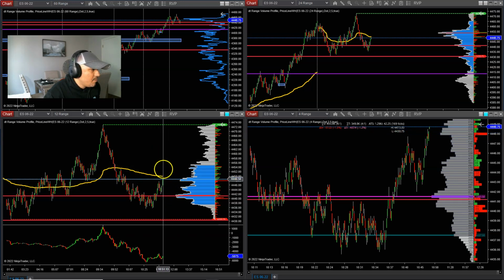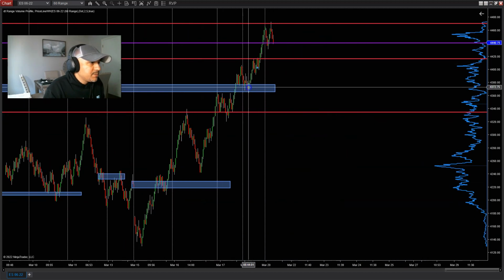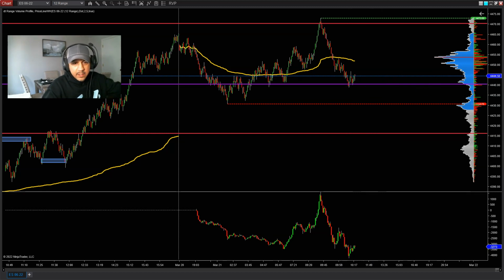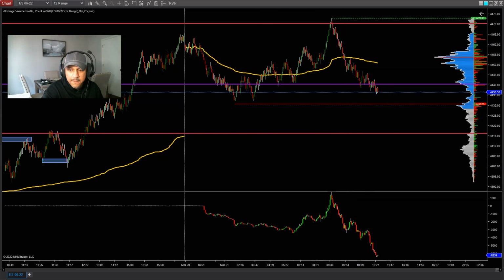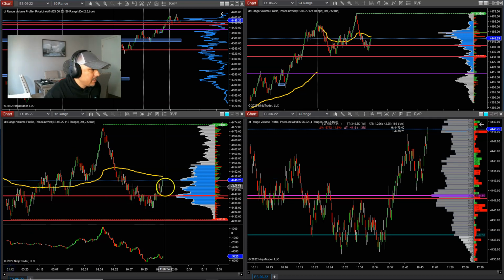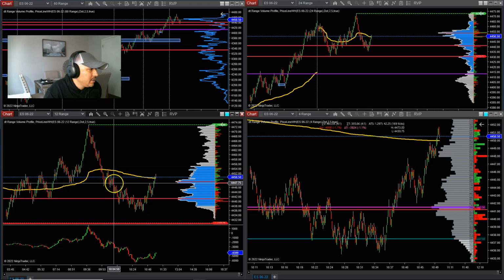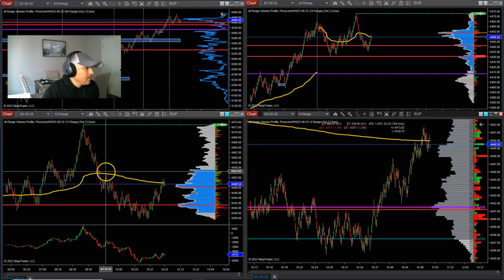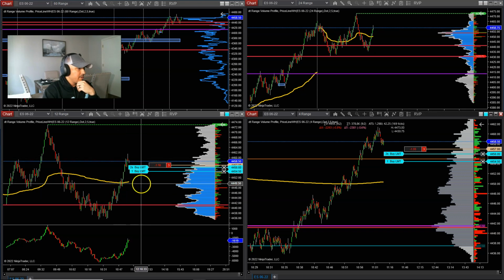The Simpliest Way For Smart Trader To Earn Money $400-$600 A Day Trading ES Futures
So a smart trader asked a very good question which made me respond. What is the simpliest way to earn money trading? Well lets see.